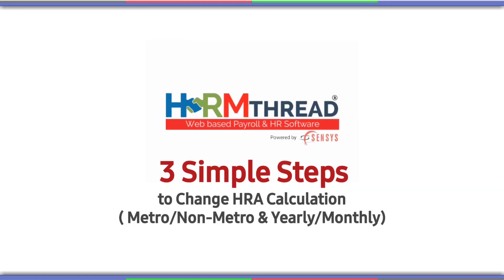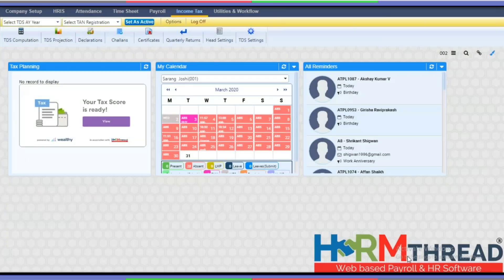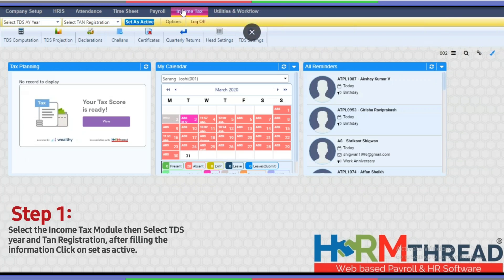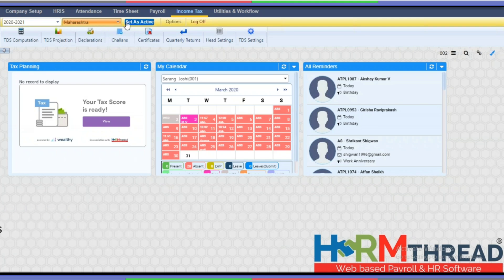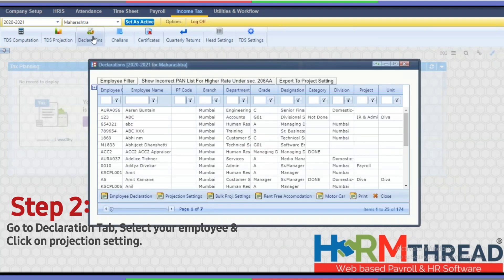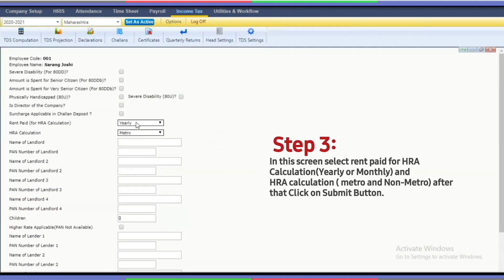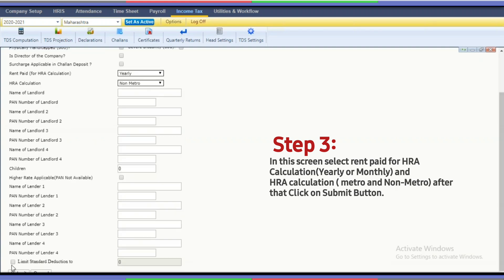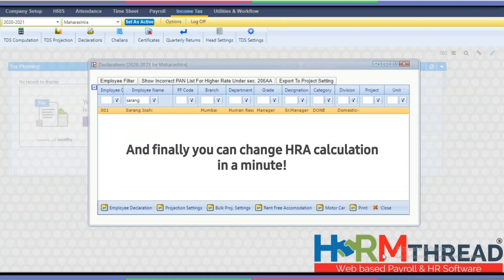HOW TO CHANGE HRA IN CALCULATION | HRMTHREAD | 3 SIMPLE STEPS | SENSYS TECHNOLOGIES | INCOME TAX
3 Simple Steps to Change HRA Calculation ( Metro/Non-Metro & Yearly/Monthly)

Step 1. Select the Income Tax Module then Select TDS year and Tan Registration, after filling the information Click on set as active.

Step 2. Go to Declaration Tab, Select your employee & Click on projection setting

Step 3. In this screen select rent paid for Hra Calculation(Yearly or Monthly) and Hra calculation ( metro and Non-Metro) after that Click on Submit Button.

And finally, you can change HRA calculation in a minute!